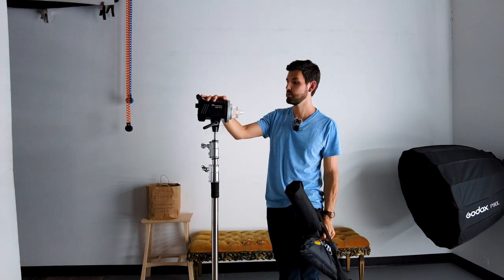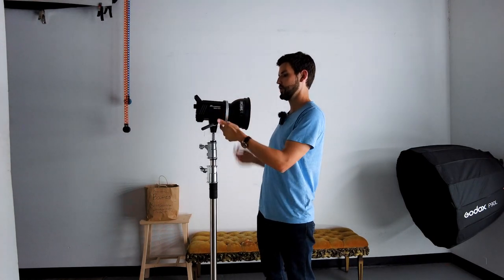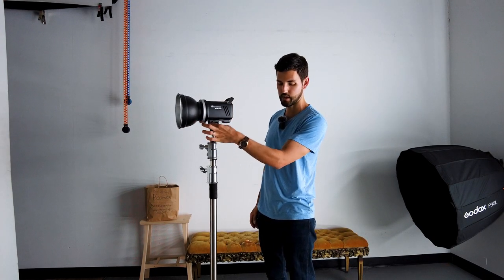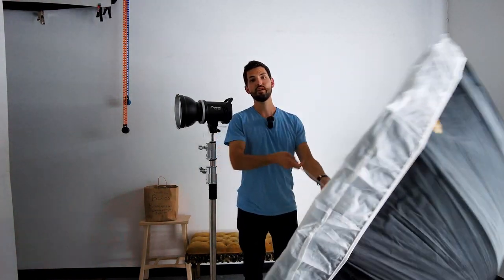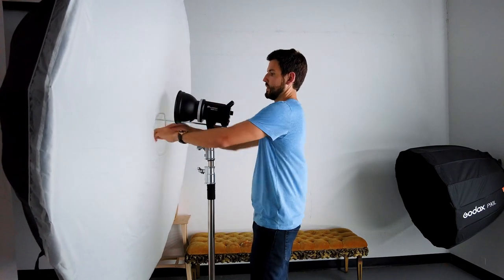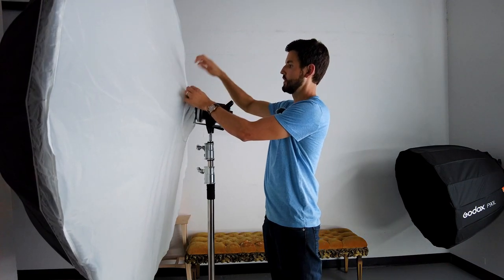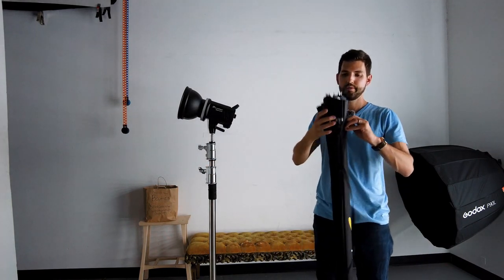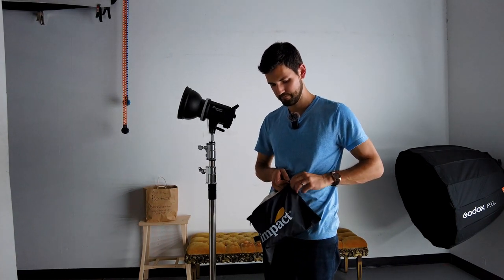SHAPESHIFT SQT: Setting up a parabolic umbrella and why they're the ultimate modifier!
ShapeShift Photo Studio Rental Quick Tip: Setting up parabolic umbrellas with diffusion.

Products used or mentioned:
Flashpoint C-Stand
7' Parabolic Silver
7' Parabolic Silver (westcott version)
7' Parabolic White
Diffusion Cloth (westcott version)
Diffusion Cloth
Flashpoint/Godox 300w Strobe

We use paid links. Thank you!